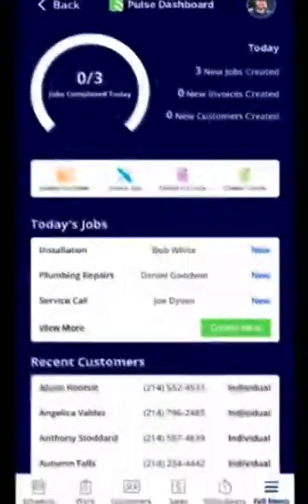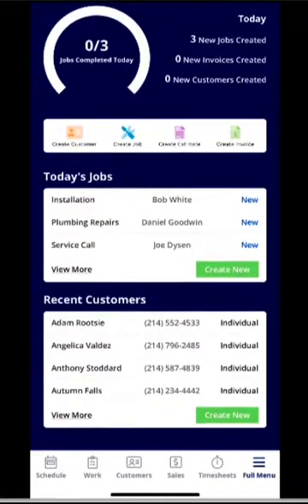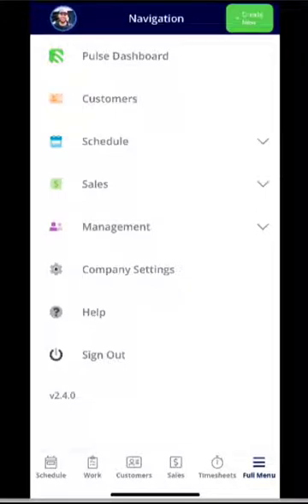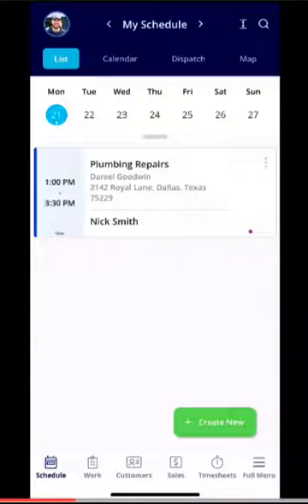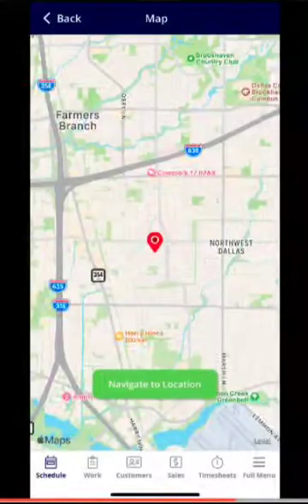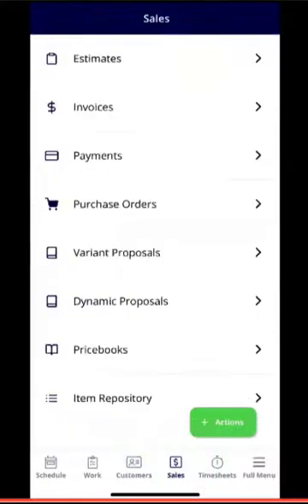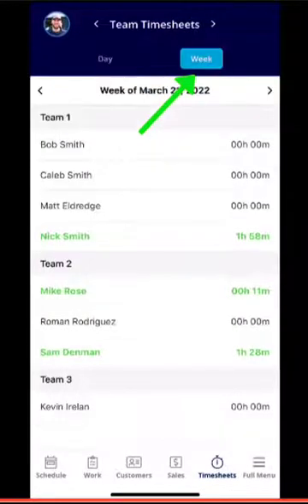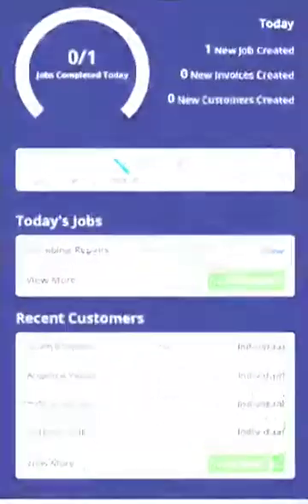FieldPulse 2.0 - Admin and Team Manager Overview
Learn how to manage and view your FieldPulse mobile app, including scheduling, invoicing, and managing team members.